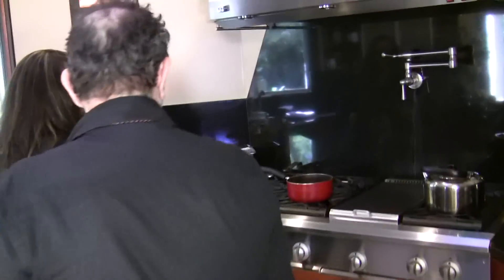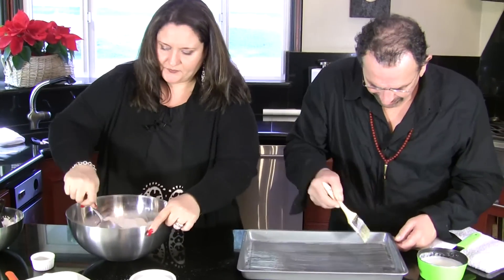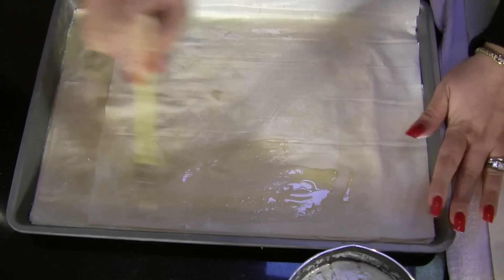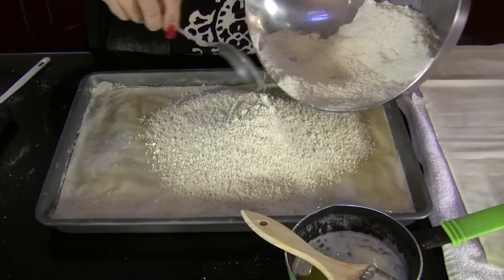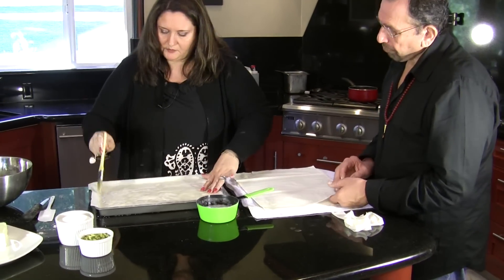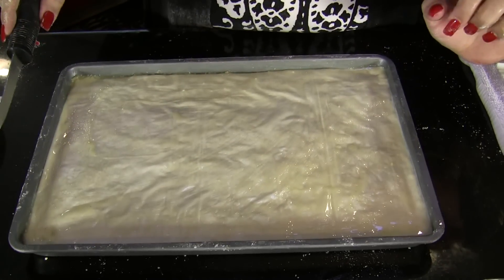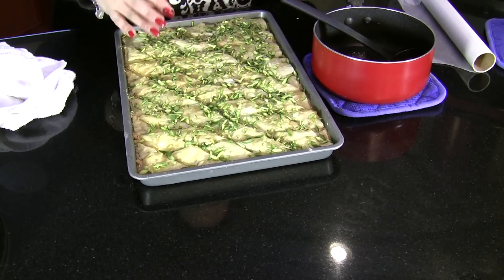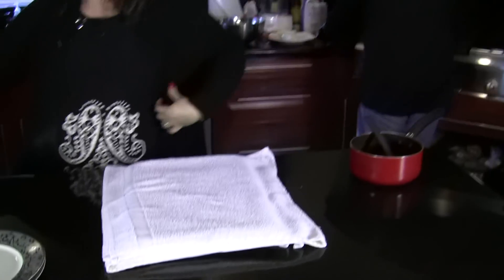Persian Food | Baklava a Traditional Persian dessert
Traditional Persian Food KShar teaches how to cook Persian food in a movement to preserve the Iranian culture. Iran has been subject to so much negative publicity in the news and media. Exposure of very Traditional Persian Food is a must to show the other aspect of Iran, Iranian, Persian, and the beautiful culture that is never talked about. is the official website. Go there and learn more about Persian Food and Iranian Cooking. In this particular video, he teaches you how to bake Baklava (a very old and traditional dish) and some other sweets.